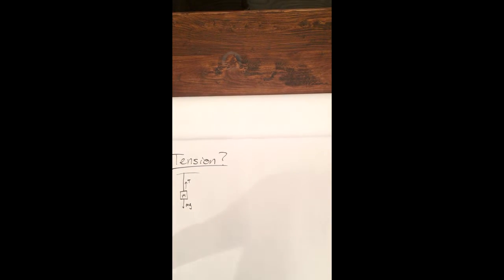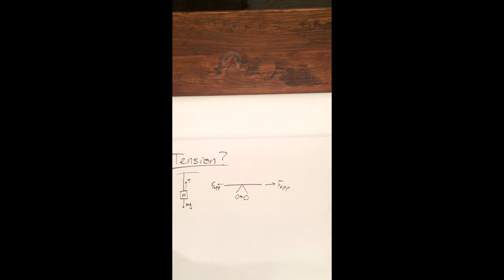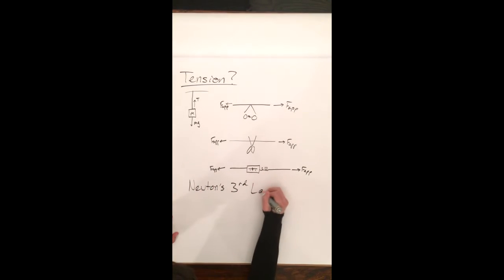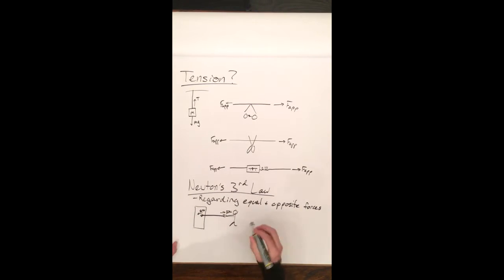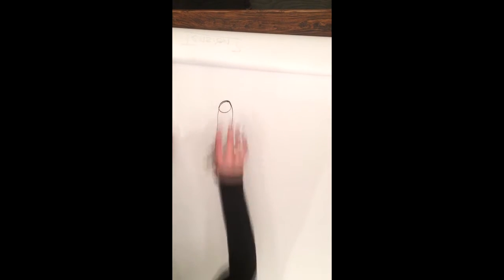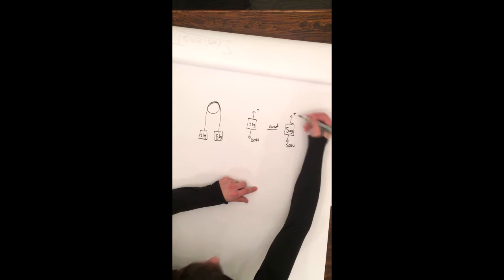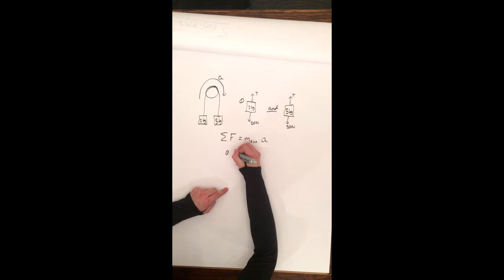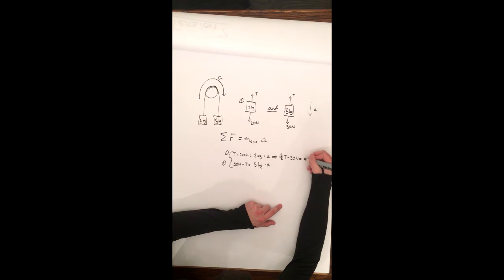Tension Physics Video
What is Tension?